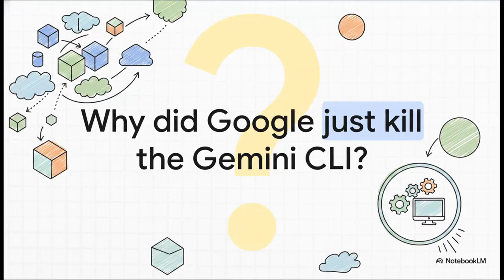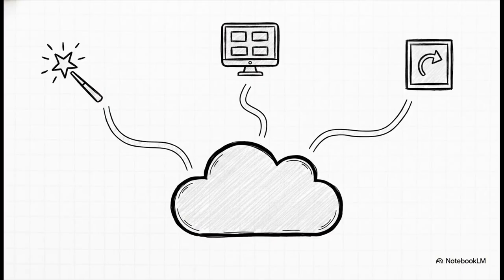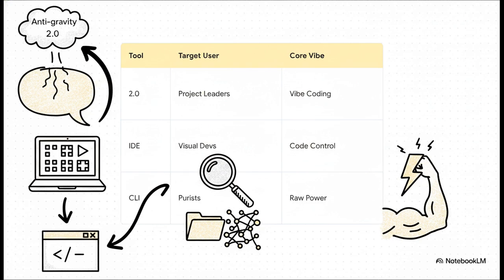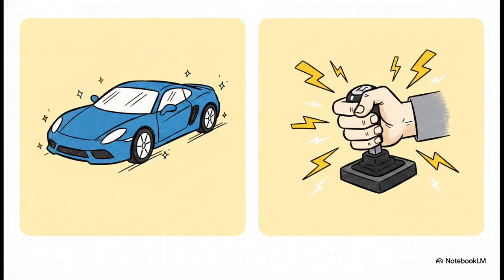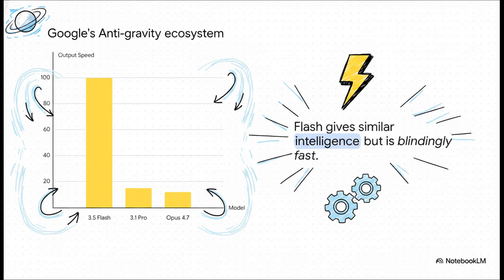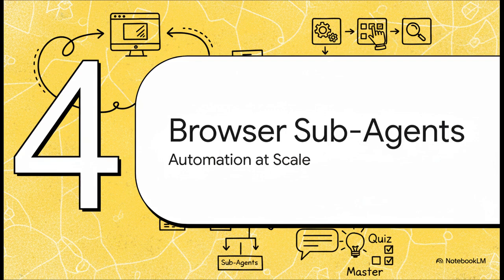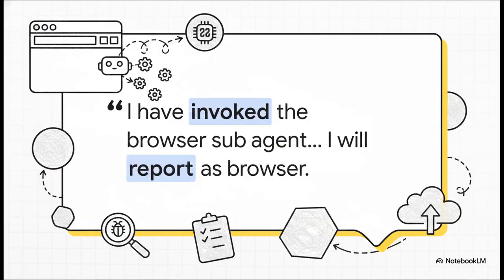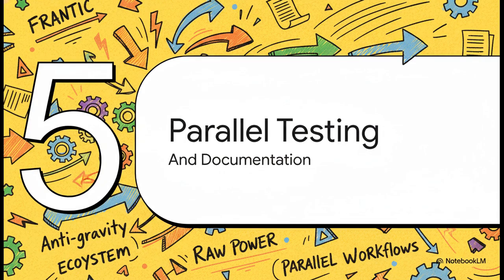Rise of Anti gravity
🚀 Google just dropped a massive developer update! The Gemini CLI is officially history, rebranded and completely supercharged into the brand-new Antigravity 2.0 ecosystem. 💻🔥

We explore Google’s major upgrade, which introduces three distinct, highly tailored platforms built to fit your exact development workflow: a standalone desktop application, a dedicated IDE, and a streamlined Command Line Interface (CLI). 🛠️✨ Powered by the cutting-edge Gemini 3.5 Flash model, this ecosystem delivers an elite balance of blistering execution speeds and intelligent, high-level coding capabilities.

Watch as we walk through a live demonstration building a dynamic React-based quiz application from scratch! 🧠⚛️ We put Antigravity 2.0 to the test, showcasing game-changing features like fully autonomous agentic development, automated unit testing, and instant browser-based debugging. 🛡️🌐

Whether you are a hands-on software engineer or a technical project leader, Google’s unified environment is designed to streamline your entire production pipeline. Check out the future of coding tools! 👇